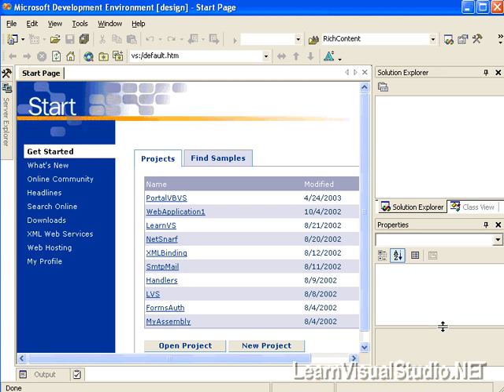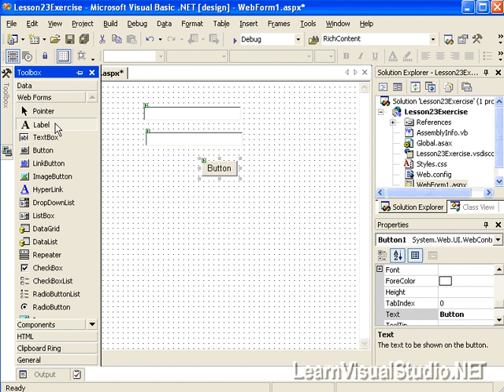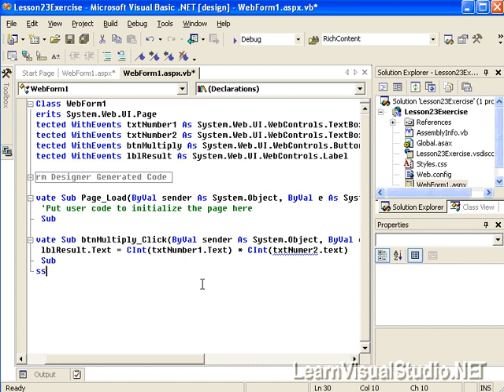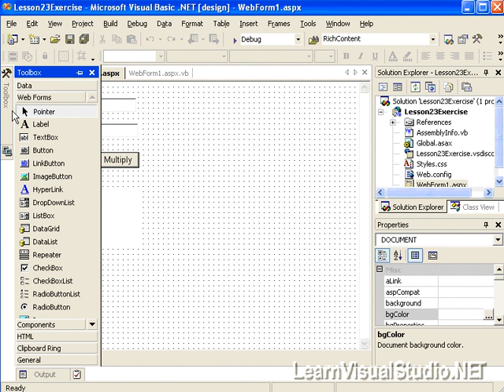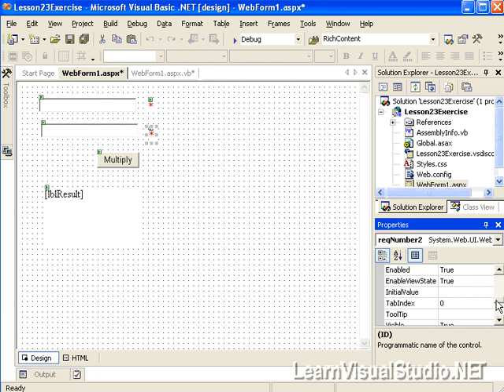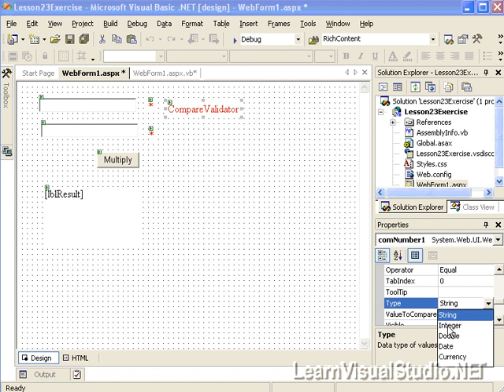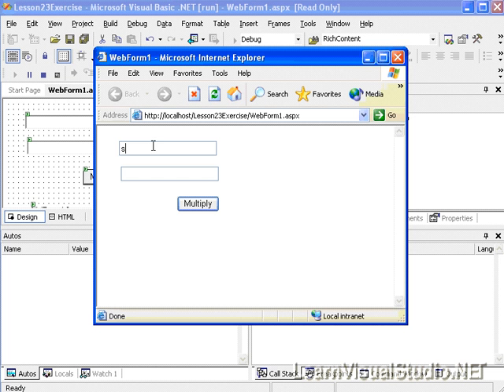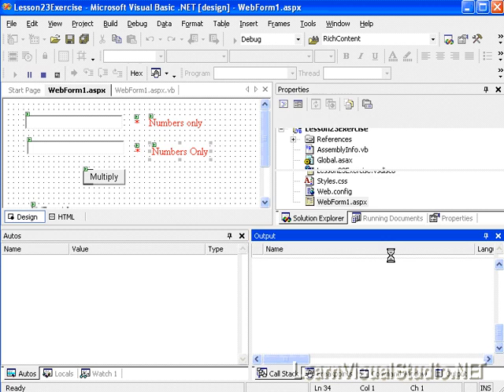Vb.net Programming. 23b - Exercise